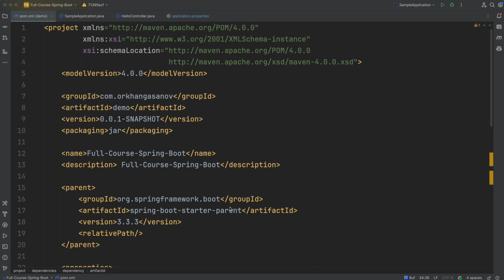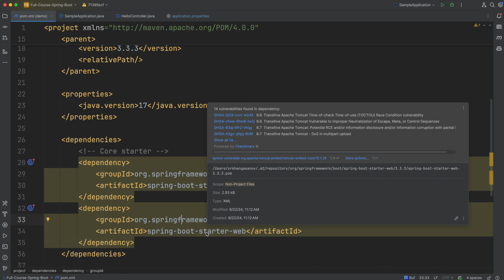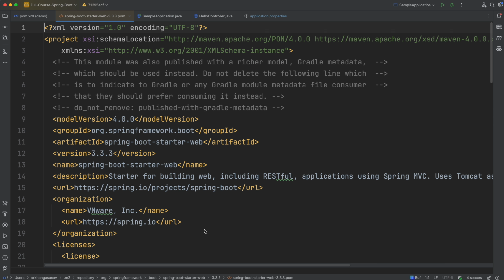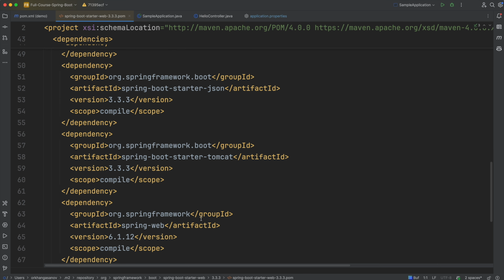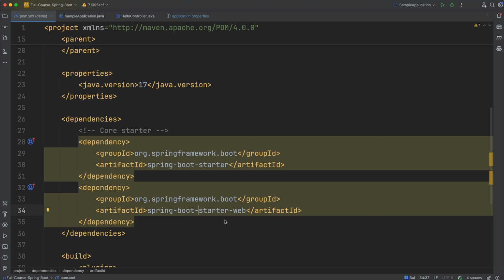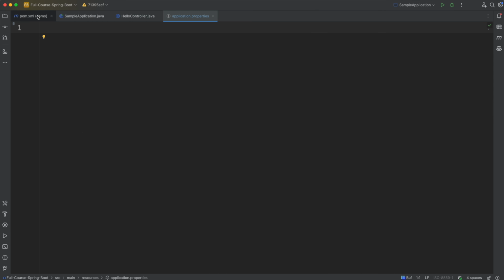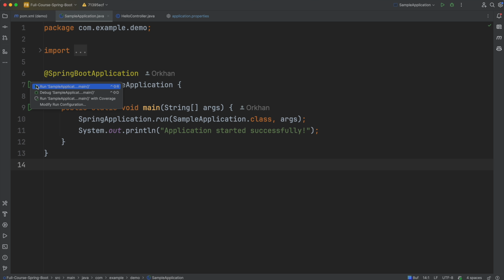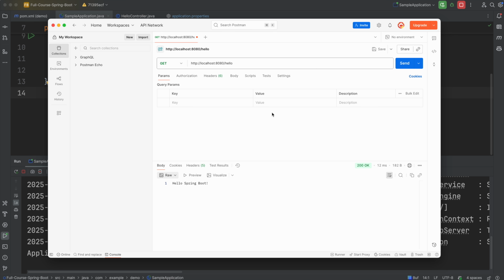Spring Boot Tutorials - 3.Starters